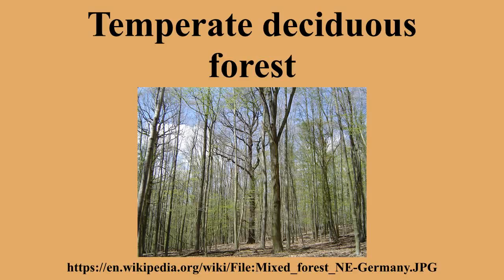Temperate deciduous forest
Ad-free videos.

Temperate deciduous forests or temperate broad-leaf forests are dominated by trees that lose their leaves each year.They are found in areas with warm, moist summers and mild winters.The three major areas of this forest type occur in the Northern Hemisphere: eastern North America, East Asia, and Europe.Smaller areas occur in Australasia and southern South America.

---Image-Copyright-and-Permission---
About the author(s): Dr. Hans-Peter Ende
---Image-Copyright-and-Permission---